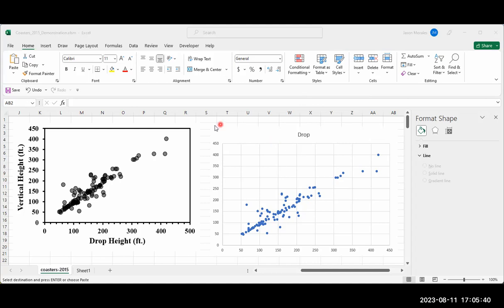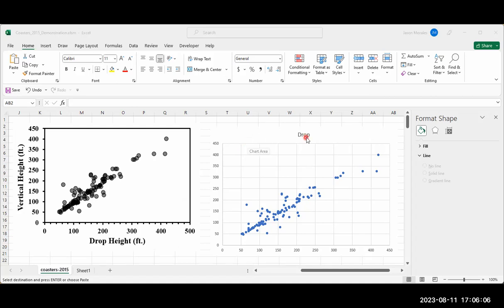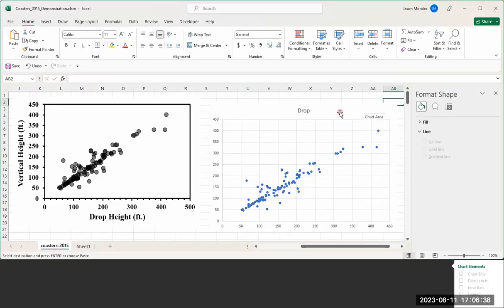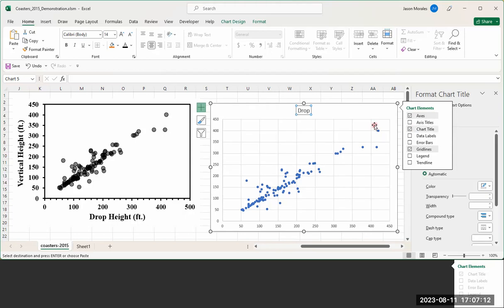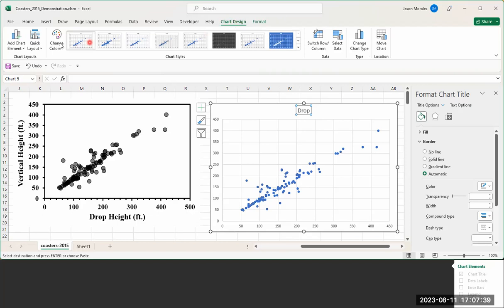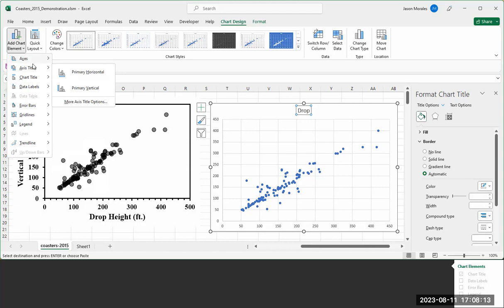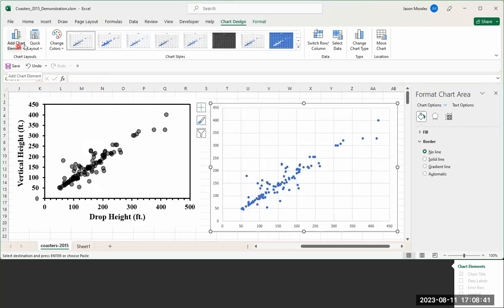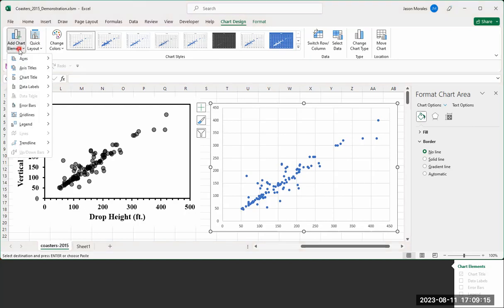IS-MS EXCEL - PROJECT - Format Scatter Plot - Chart Title , Legend